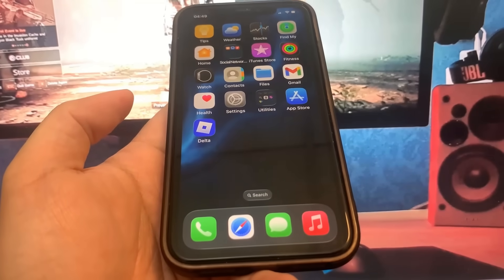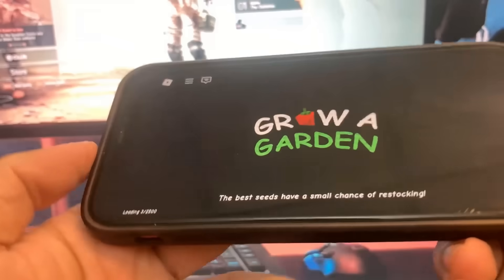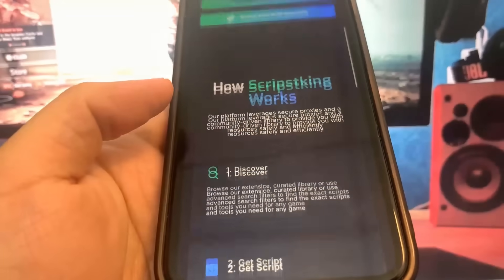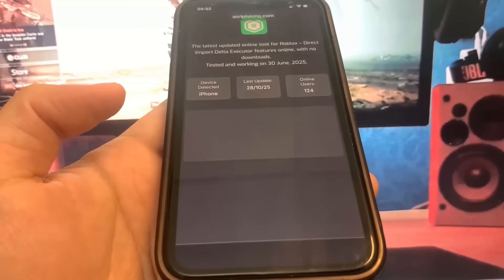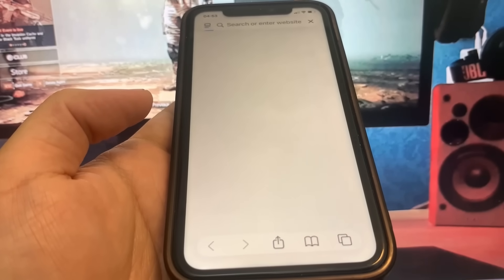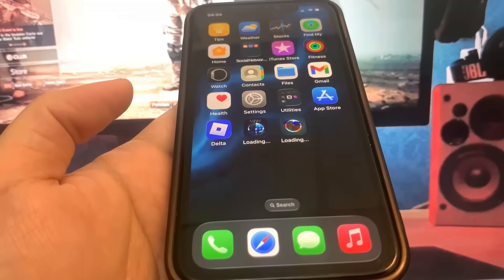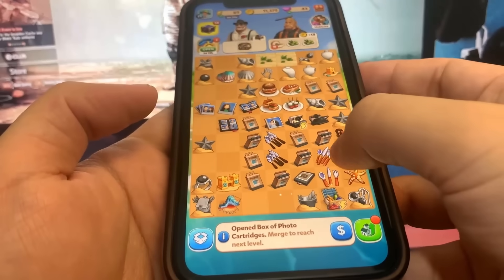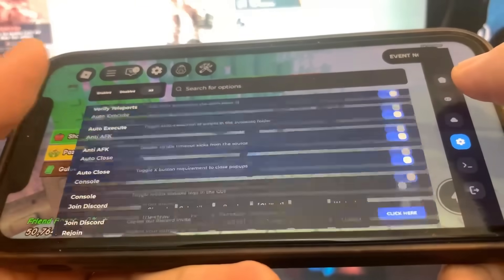Delta Executor Mobile - How To Get Delta Executor for Roblox on iOS & Android (November 2025)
Learn how to get the Delta Executor on your mobile device! This video is a step-by-step guide to getting the delta executor ios android  and using this free roblox executor to run roblox scripts. Get ready to exploit roblox with this amazing roblox executor ios!

🔥 Stick around until the end of this video — because that’s when we reveal the real truth behind.